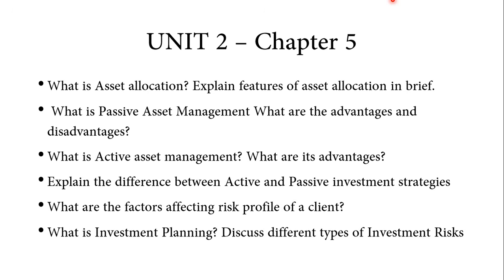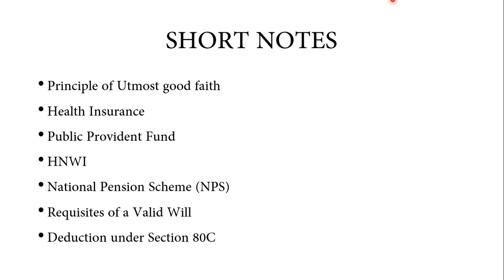TYBMS Sem V – Wealth Management IMP Questions (Theory) | Dr. Mihir Shah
📘 TYBMS Sem V – Wealth Management Important Questions (Theory) | By Dr. Mihir Shah

Are you preparing for your TYBMS Semester 5 Wealth Management exam? In this video, Dr. Mihir Shah explains the most important theory questions that you must study for better exam preparation.

🔑 What you’ll learn in this video:
✔️ Important Wealth Management theory questions for TYBMS Sem V
✔️ Key concepts simplified for easy understanding
✔️ Exam-focused guidance to score better marks
✔️ Tips for writing structured answers

This video is perfect for:
🎓 TYBMS Sem V students
📖 Commerce undergraduates preparing for university exams
📝 Anyone looking for a clear and simple explanation of Wealth Management theory